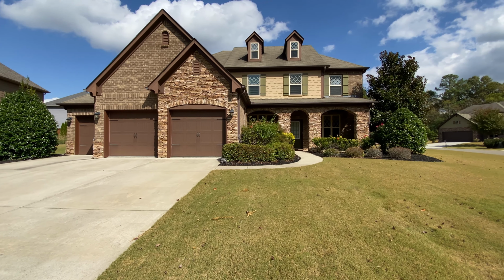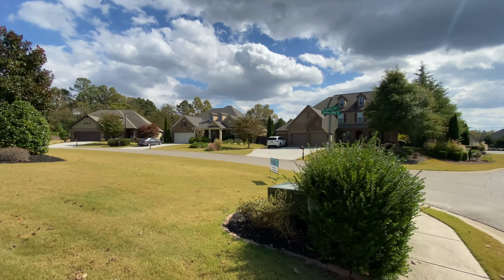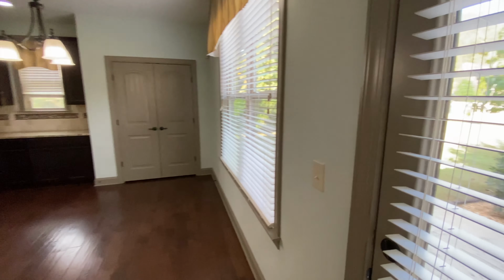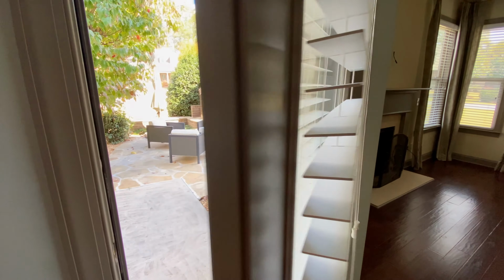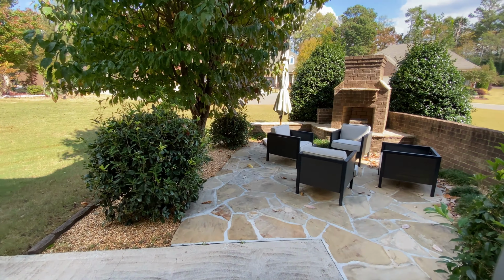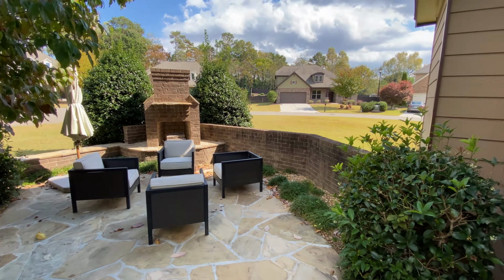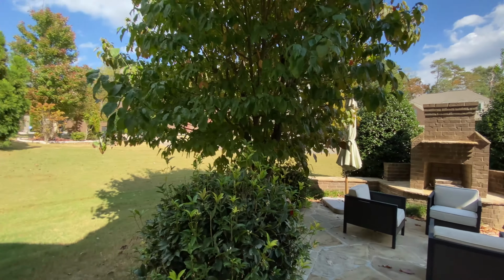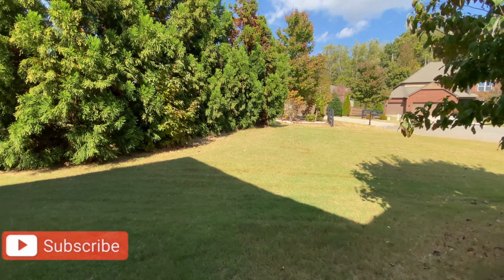Home for Sale in Cumming GA - 5 Bedrooms - 4 Bathrooms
Today we are touring a beautiful house for sale in Cumming, Georgia.

🏡 Property features:
🔹 5 bedrooms
🔹 4 baths
🔹 3,547 Sq ft
🔹 Built 2012

Listing Agent: Eric Becraft |  Georgia Premier Realty Team Inc.

Paulina Muez
Realtor - Keller Williams North Atlanta